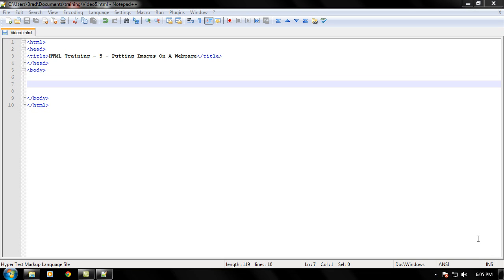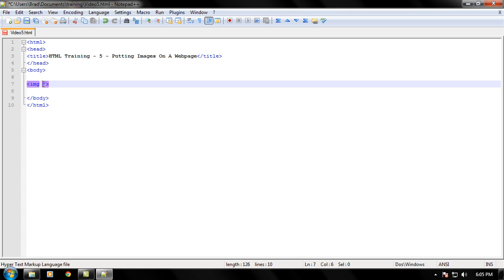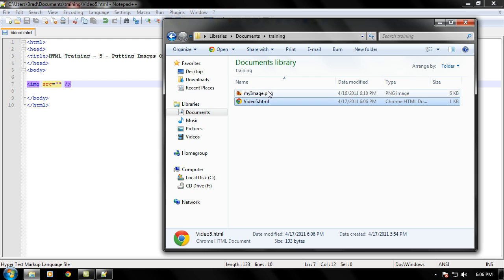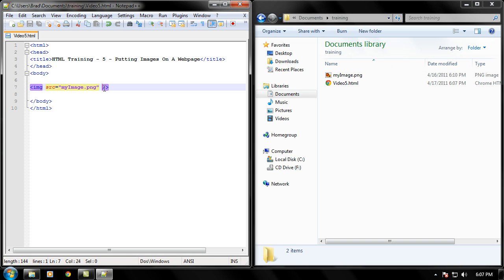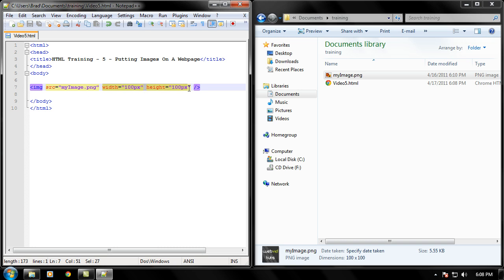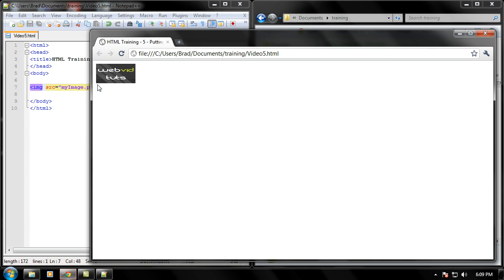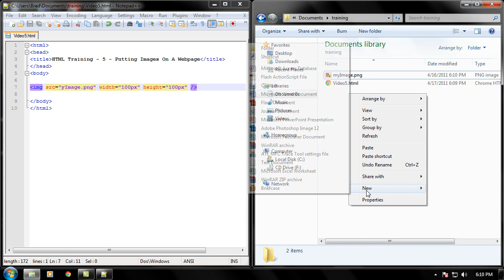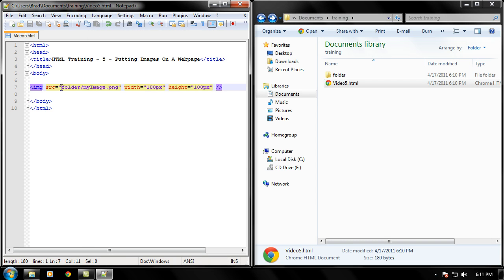HTML Training - 5 - Putting Images On A Webpage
In this video we will be learning how to put images on your webpages using the image tag in HTML. You'll learn which attribute you will have to set inside the image tag for the picture to show up and also where the webpage and image has to be in order for the webpage to load the image.